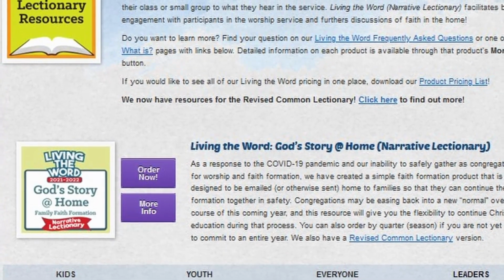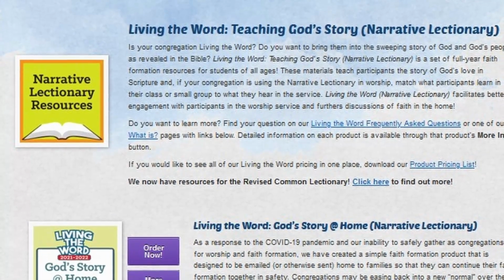An introduction to the Narrative Lectionary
For many years, Hancock has used the Revised Common Lectionary when choosing passages from Sunday to Sunday. Starting this Fall, we will instead be using the Narrative Lectionary.

Here to tell us a bit more about that is our Senior Minister, Barbara Callaghan